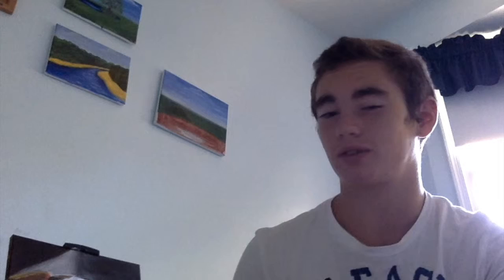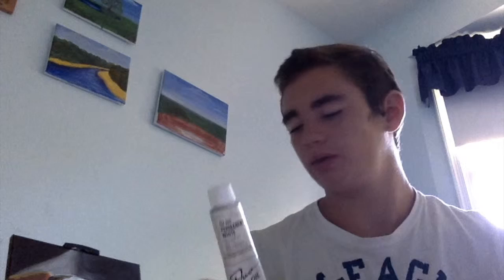Art Series! Oil Vs Acrylic Paints! Ep - 2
Some things to also consider;

Student grade acrylic paints will likely take more layers or may need thicker applications.

Oil paints are more expensive but are thicker so using mediums will kind of even the playing field.

USE MEDIUMS. Water is too thin and a touch of water is a lot harder to control than medium. Not to mention mediums can do a lot of good things.

Oil brushes should be left to dry COMPLETELY if washed with soap and water (and they should). This does not apple to water soluble oils.

Acrylic paints are harsher on brushes than oils (according to the internet).

When painting with acrylic, keep in mind animal hair brushes hold lots of water and do limp (not in my experience though not that big of a deal I mean).

Lastly, you SHOULD have a set of brushes for oils and a set for acrylics. I believe you don't need to as long as you use water soluble oils.

For a program that teaches you to handstand in 60 days, show some love on this channel;